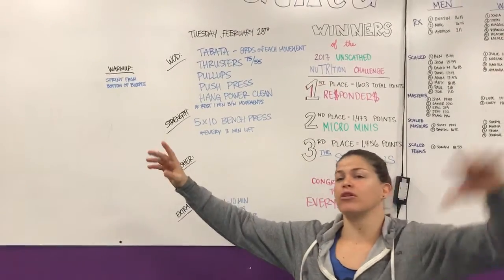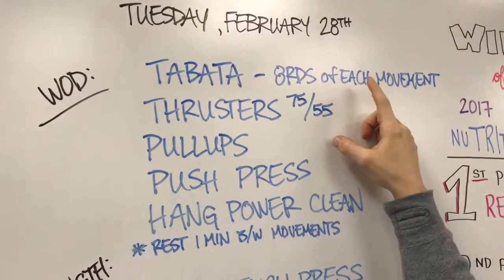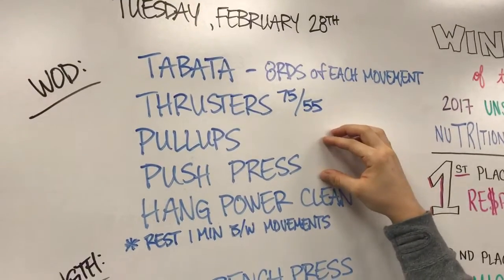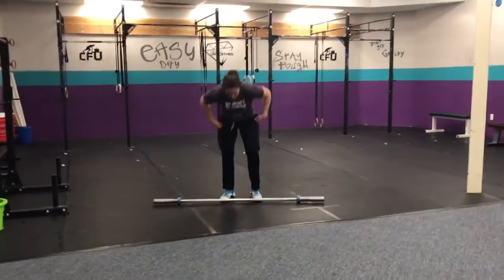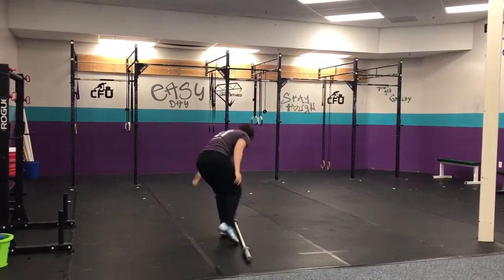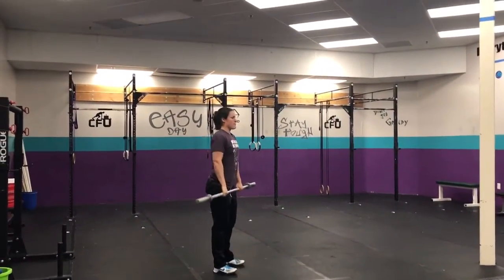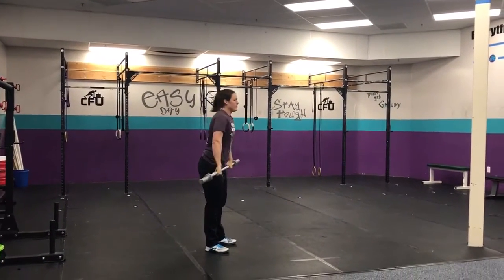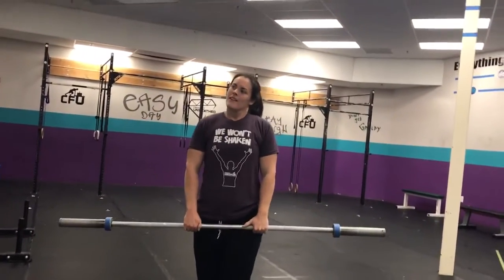Rep Prep Episode 509 02/28/17